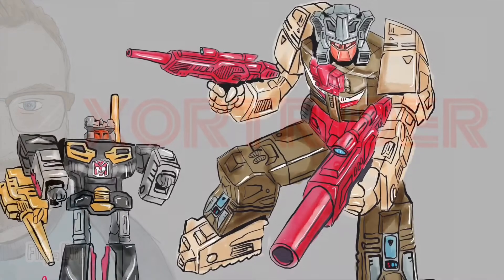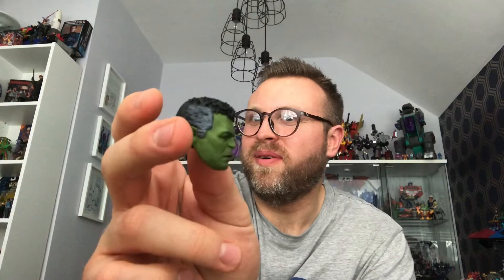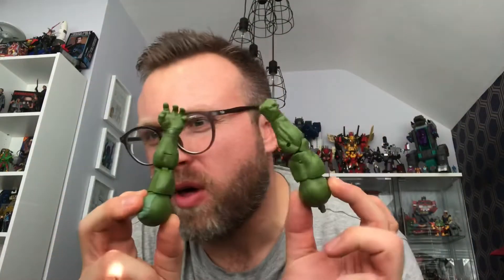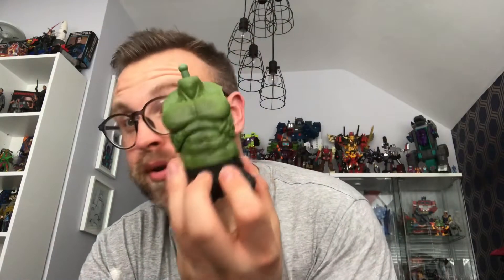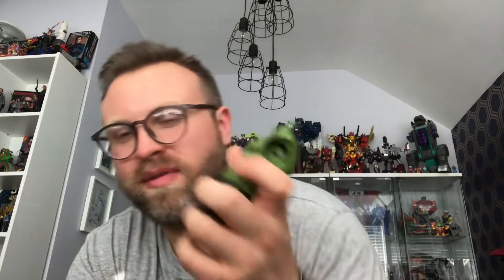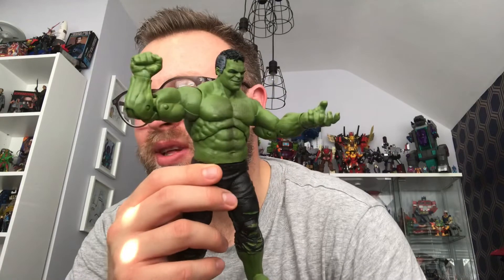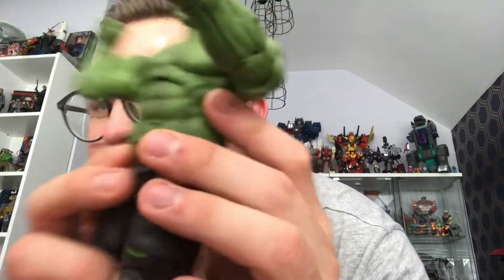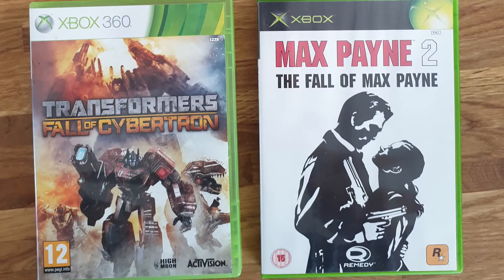What are ya buying?: Marvel Legends & Car Boot Haul